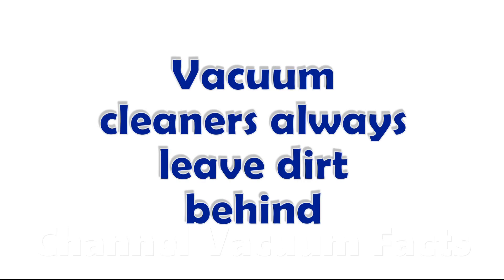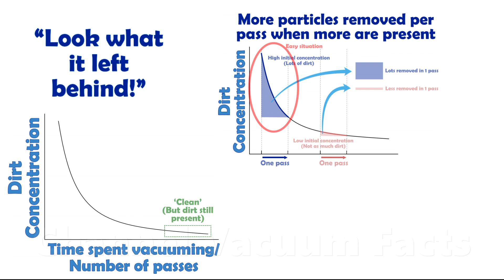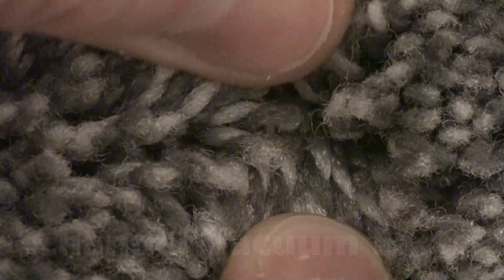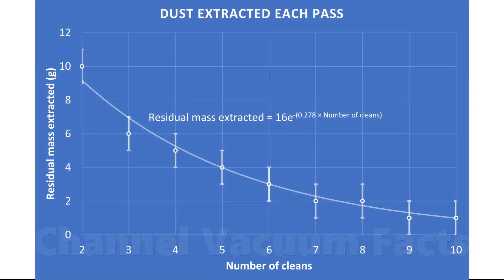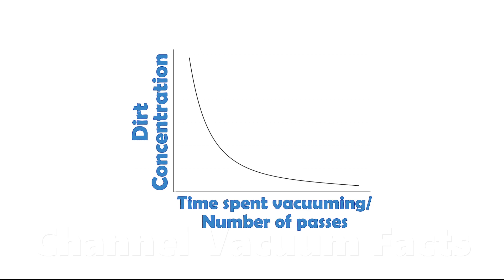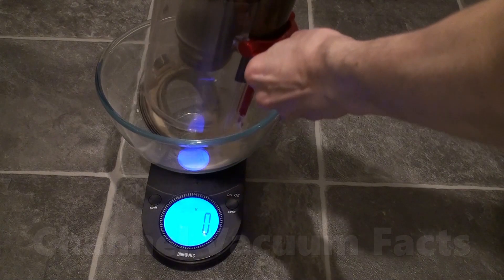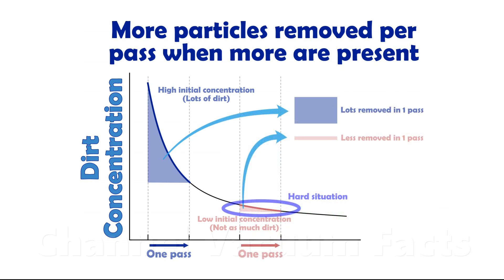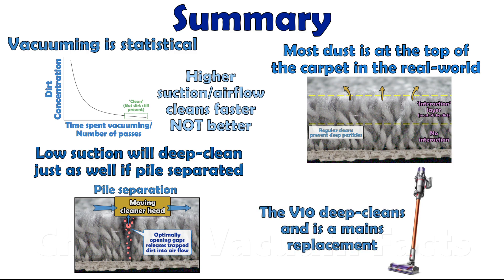Vacuum Cleaners Always Leave Dust in Carpets: The Proof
This is a sequel video demonstrating the statistical nature of particle removal from carpet—a complex fibre network. Check out the preceding video in link 2 below.